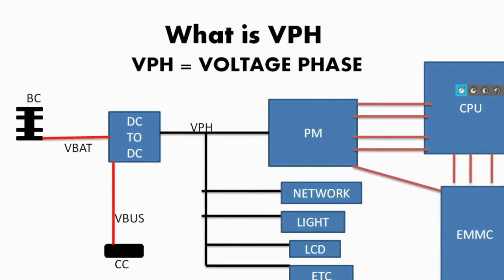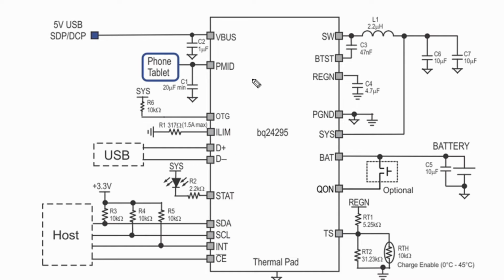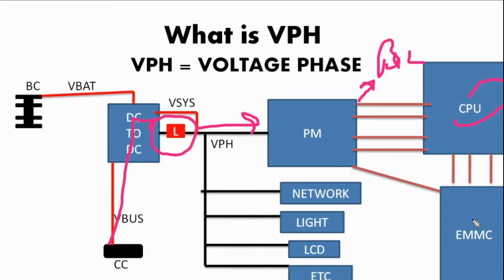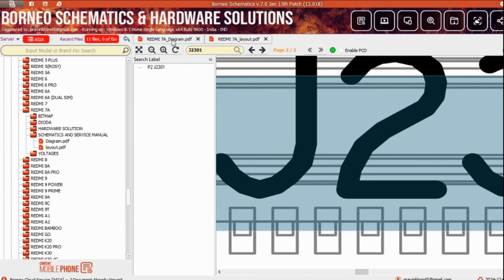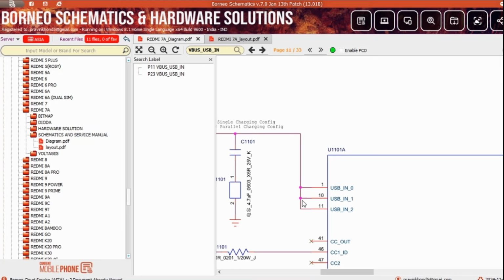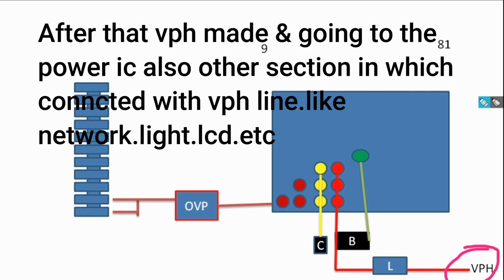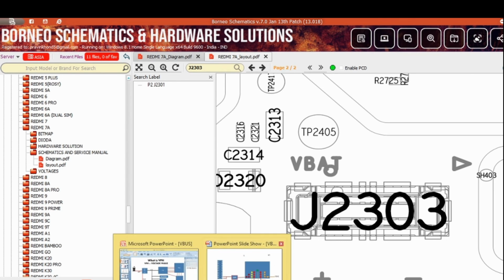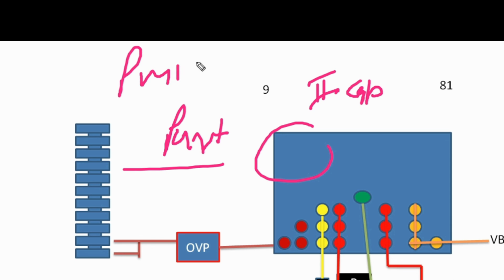How to troubleshoot Vph line in Dead phone.All details About vph/vsys.How this line work.VPH SHORT 💯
what is vph line.how to troubleshoot vph line in Mobile phones.how to remove shorting in vph line.how vph made..what is dc to DC ic how dc to DC generate vph line...what is boot cap or boost coil. vph coil
what is step up step down voltage.vph (voltage phase) what is vph work
why we choose vph instead of VBat line
what is VBat line

CELL PHONE REPAIRING.HOW TO READ Schematics
. HOW TO READ DIAGRAM.ANDROIAD & IOS Phone REPAIR

vph line in Mobile phones
how to troubleshoot vph voltage
Mobile phone vph.
Mobile phone tutorial
Mobile phone repair videos
Mobilephone tutorial
cell phone repair courses cell phone repair tutorial